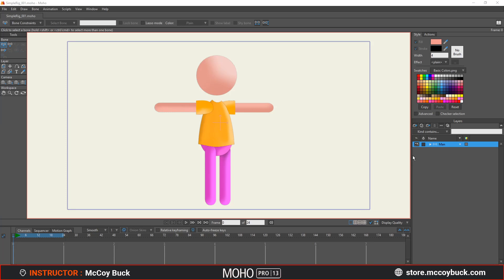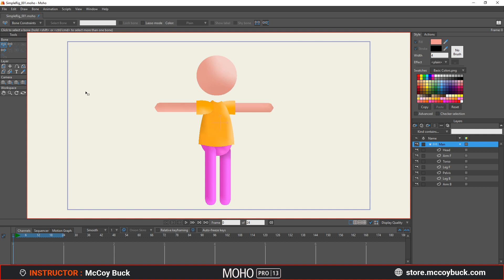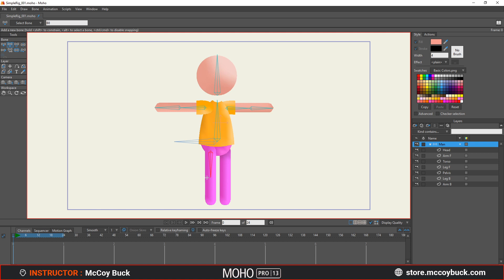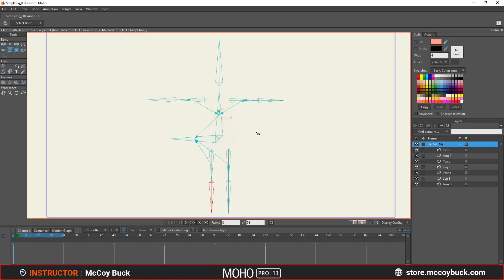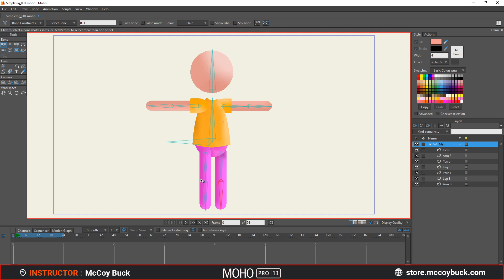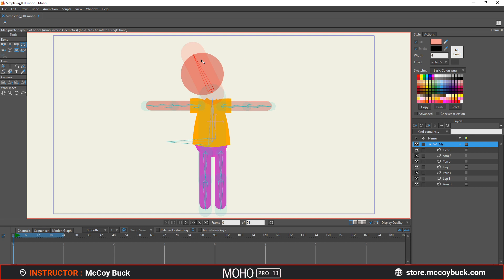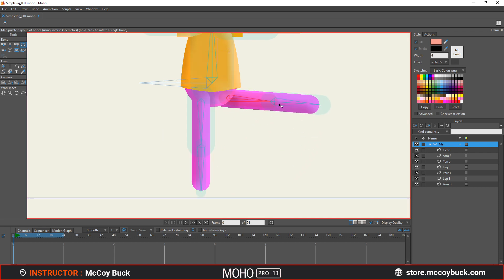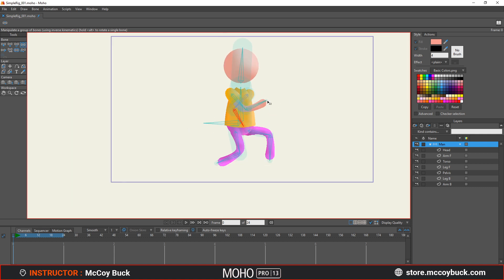Simple Character Rigging in Moho | Moho Pro 13 Tutorial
In this beginner rigging tutorial I am going to show you how to create a simple character rig in Moho/ Anime Studio. This tutorial is perfect for beginners new to the software or if you have been using Moho for a while but still can't quite get the hang of rigging this is perfect for you as well.

Don't forget to check out @SquareBearStudio tutorial on Simple Stick Man Rigging in Moho/Anime Studio

To hopefully make things more helpful I have time stamped specific parts in the video in case you ever need to revisit a certain topic.

0:00 Intro
3:52 Adding Bones
7:45 Testing/ Manipulating Bones
8:59 Inverse Kinematics/ Forward Kinematics
10:36 Bone Reparenting Tool
12:28 Bone Strength
14:48 Flexi-Binding
18:50 Testing Bones